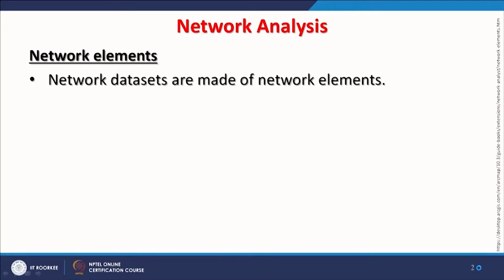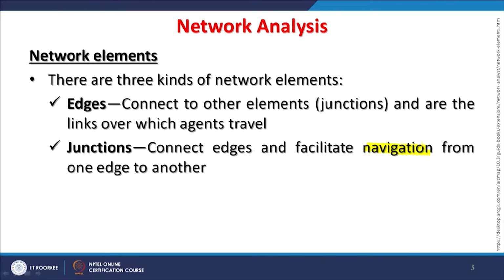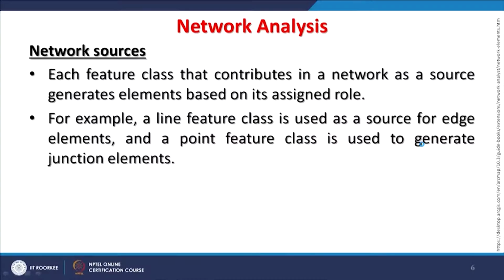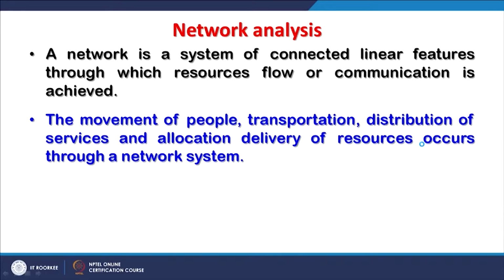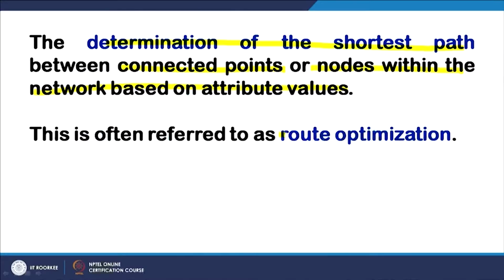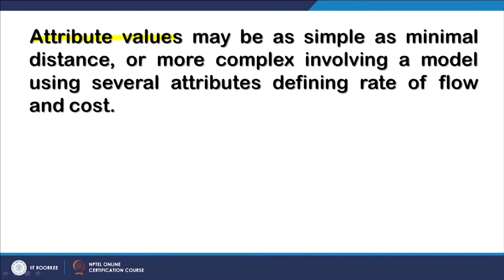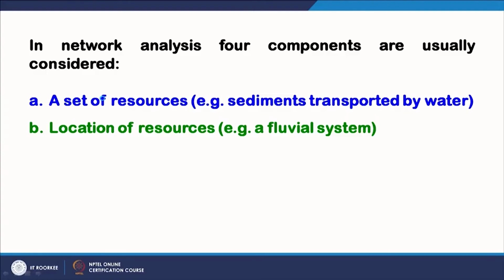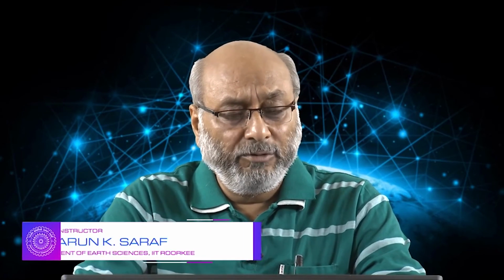Lecture 26: GIS Analysis-06